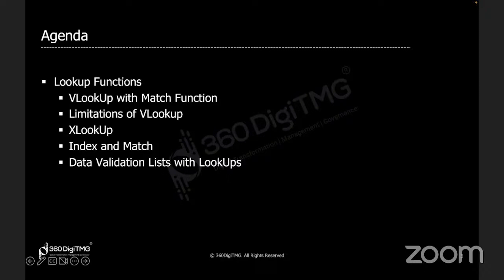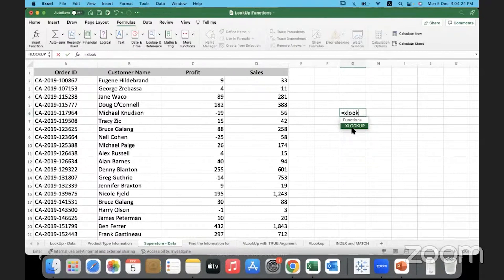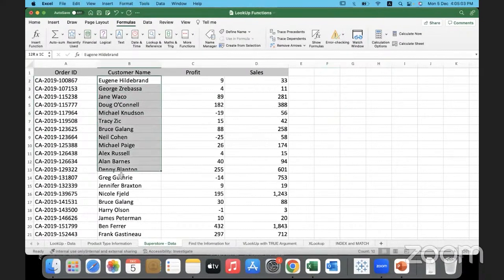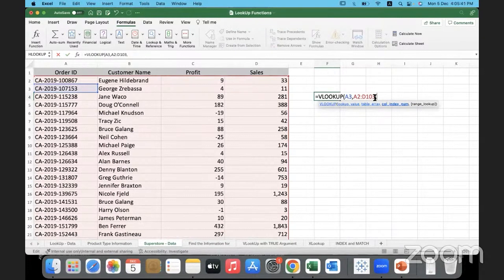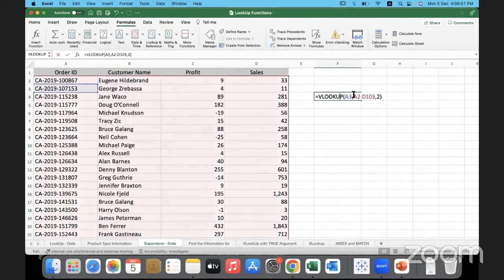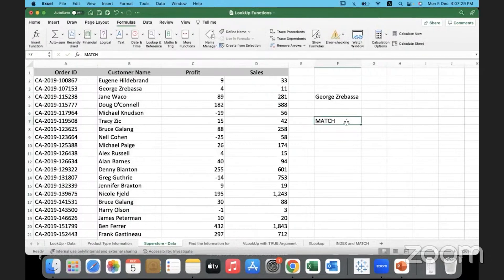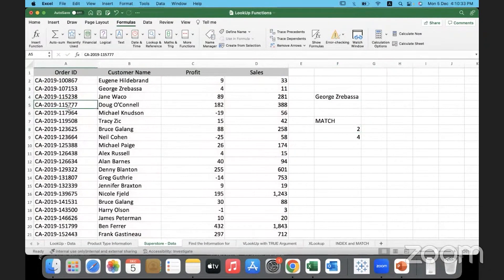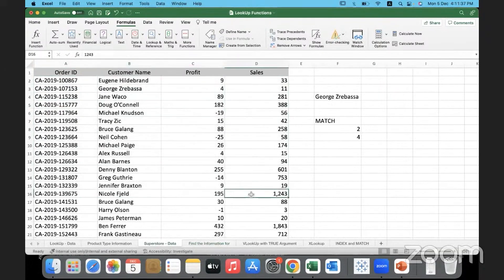Data Analytics using Excel | Part 27 | 360DigiTMG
The tutorial is focused on data analytics using Excel and is part 27 of a series by 360DigiTMG.
The instructor discusses the use of the MATCH function in Excel to find either column or row numbers based on a specified lookup value.
VLOOKUP is briefly recapitulated, demonstrating how to search for a specific value vertically in a table and retrieve related information.
The instructor emphasizes checking the availability of functions in Excel versions by double-clicking and using the insert function feature.
The tutorial provides practical examples of using VLOOKUP along with the MATCH function to automate the process of fetching column numbers, making data retrieval more efficient.

Leading Courses

About 360DigiTMG
360DigiTMG is a 9-year-old training & consulting organization led by stalwarts of the industry who are alumnus of premier institutions like the Indian Institute of Technology, Indian Institute of Management and Indian School of Business. 360DigiTMG since its inception has been the forerunner in the space of management and niche programs that aid in up-skilling and cross skilling executives across various levels and domains. 360DigiTMG has been conducting training programs across the globe for corporate and individuals alike.
360DigiTMG is one stop solution to all the trainings in emerging technologies such as Artificial Intelligence, Machine Learning, Big Data, Project Management, Quality Management, etc. 360DigiTMG is a training company, which is a division of the analytics consulting firm Innodatatics Inc.